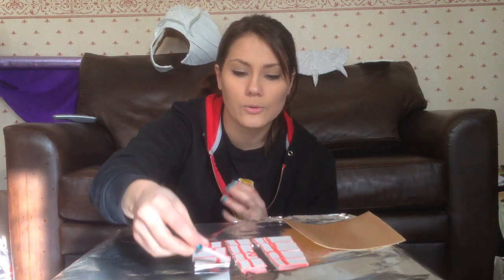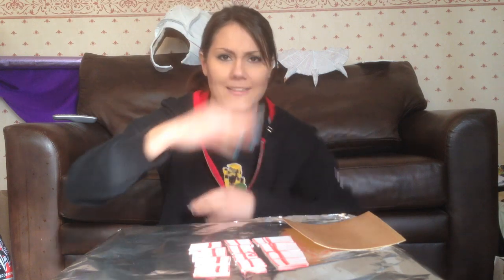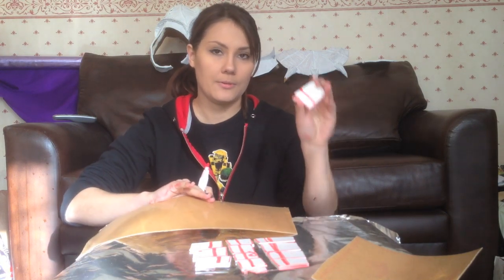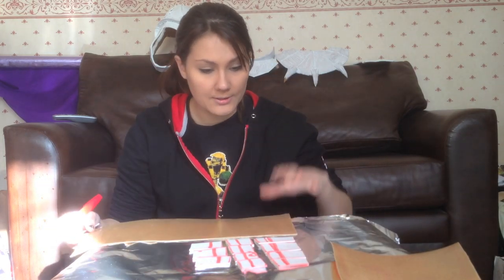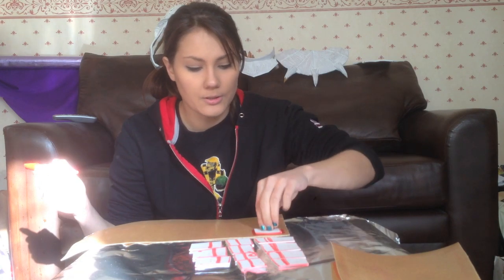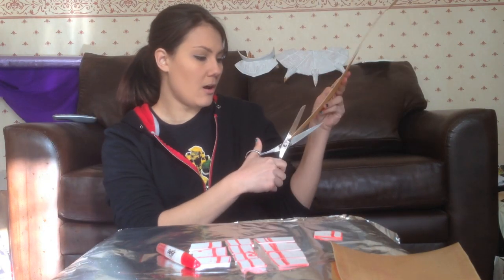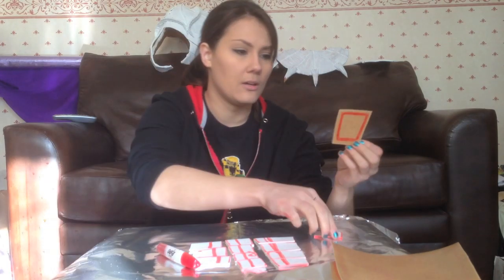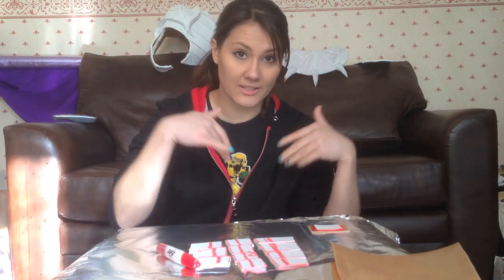Armour with Worbla Tutorial Part 3: Details & Fixing mistakes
Part 3 of my armour from start to finish tutorial!